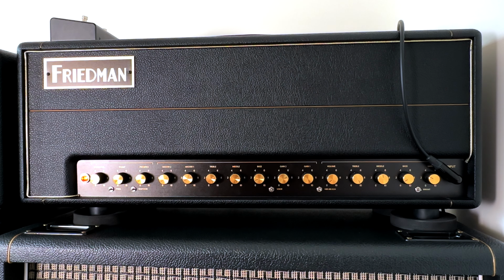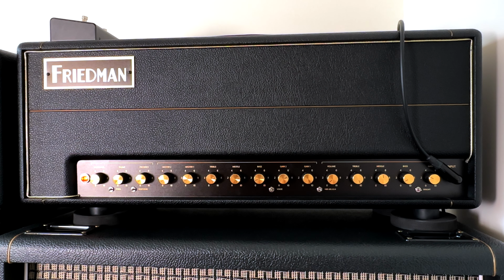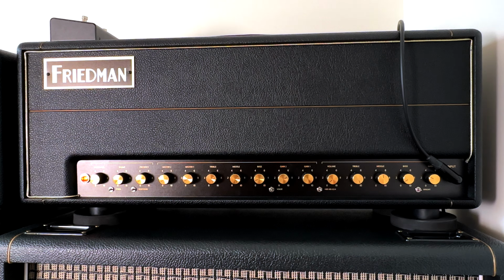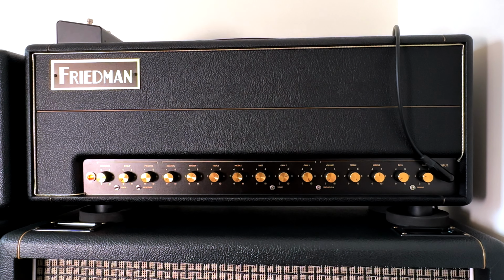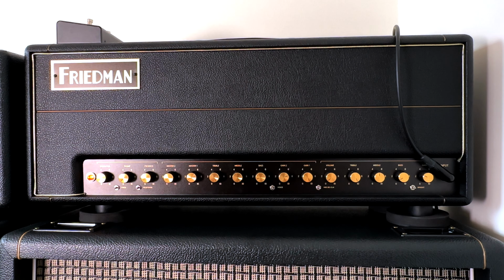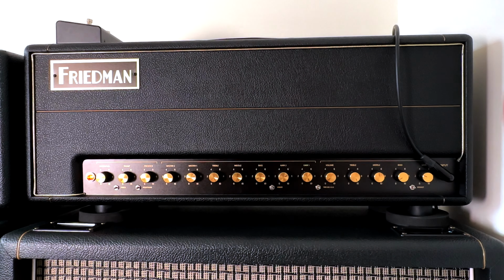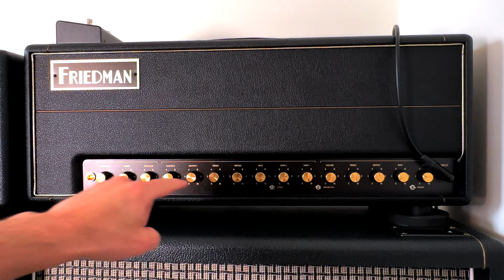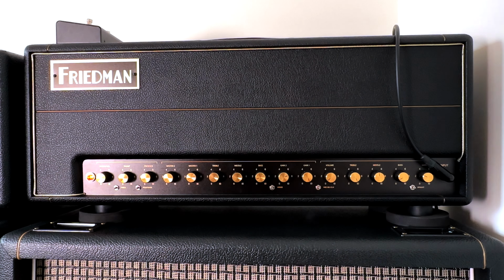Friedman BE-100 Deluxe Switches Explained!